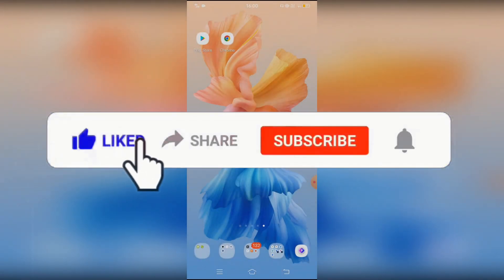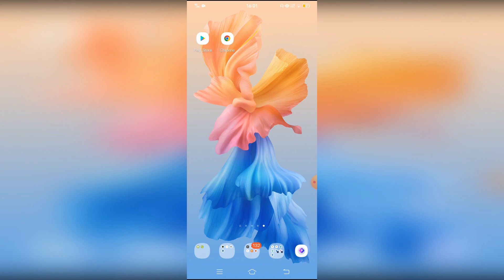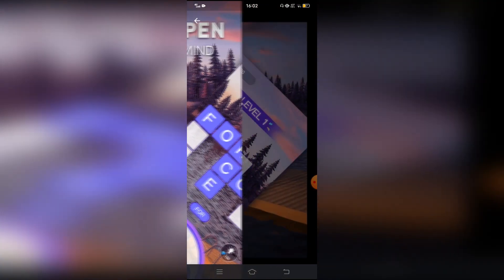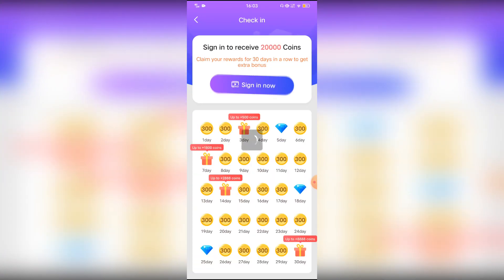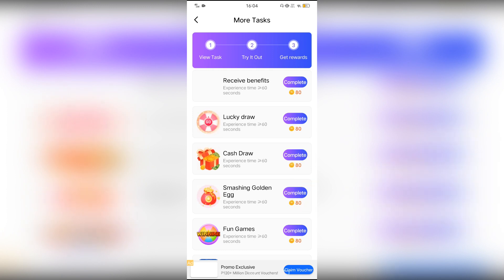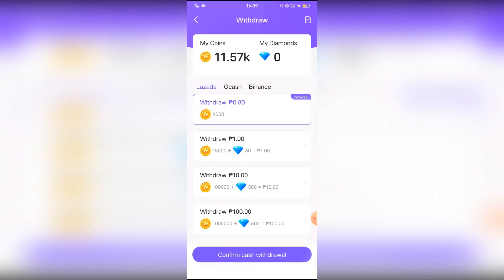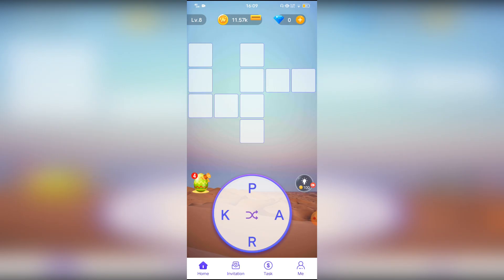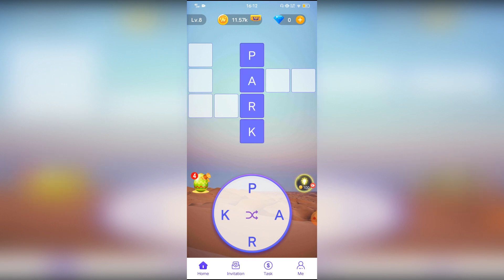UNLI P200 GCASH! just Playing CROSSWORD | WALANG PUHUNAN | UNLI PLAY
I-hit ang bell button
Mag-Comment sa bawat video na aming ilalabas
i-Raraffle ang mga mananalo sa katapusan ng buwan

We're not responsible for any content contained in the video and is not responsible for any damages and losses related to any products and services mentioned in the video. Koyamatiks encourages the audiences to conduct their own investigations with due diligence on the company, product or service mentioned in the press release.
This video is for educational and entertainment purposes only. There is no guarantee that you will earn any money using the techniques and ideas mentioned in this video.

Koyamatiks
philippinestodayapp
philippinestodayapp2022
legitpayingapps
earnmoneyonline
makingmoneyonline
gcashearnmoney
freegcashmoney
freegcashmoneyonline
howtobindgcashnumber
freeearningapp
freeearnmoney
howtoearngcash2022
howtoearnmoneywithgcash2022
gcashlivewithdrawal
gcashapp2022
panokumitasagcash
librengperasagcash
freegcashsaapplicationnato